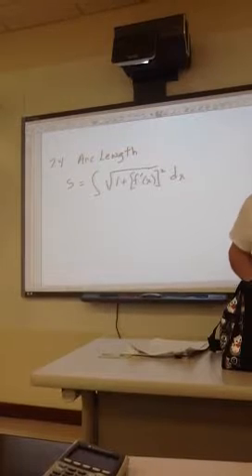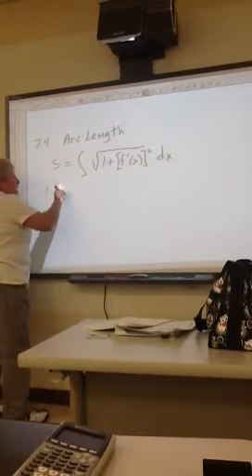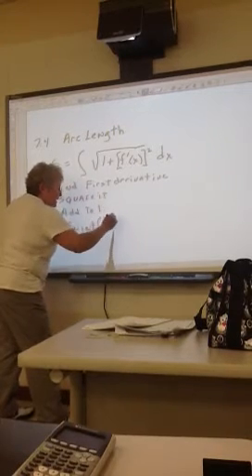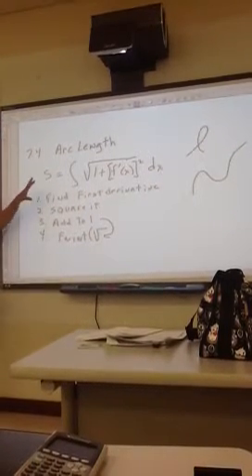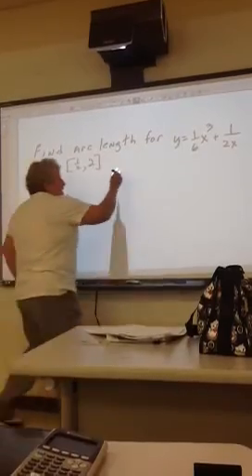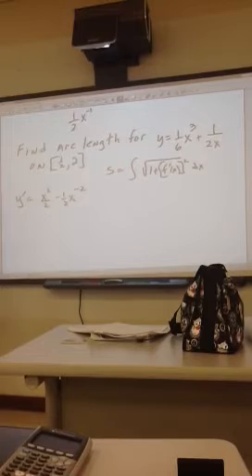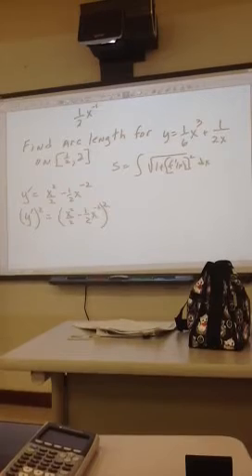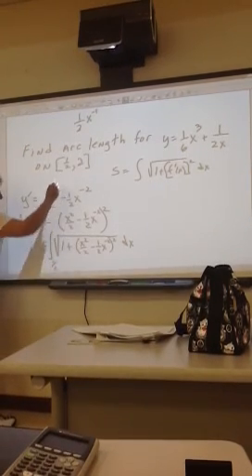Dr. VanGlabek Intro to Arc Length